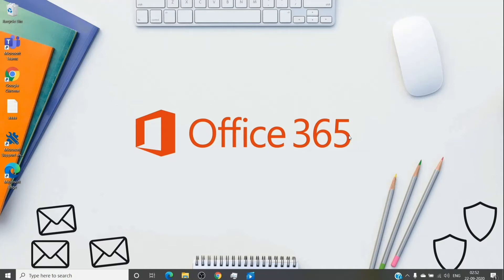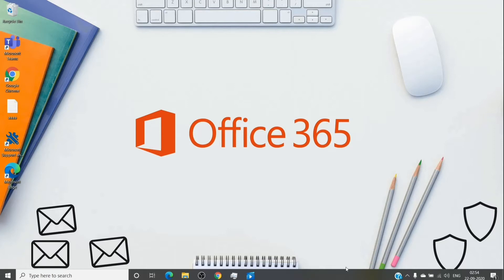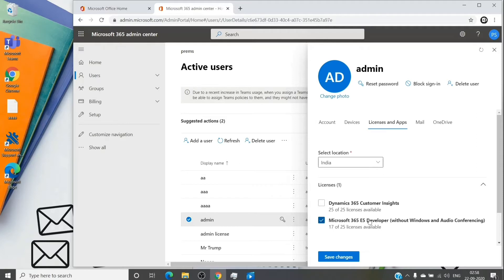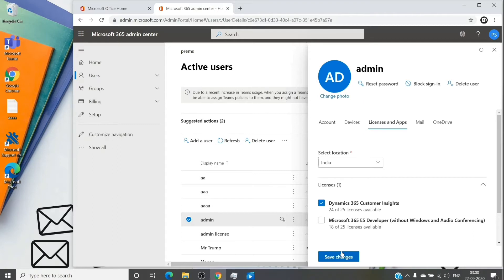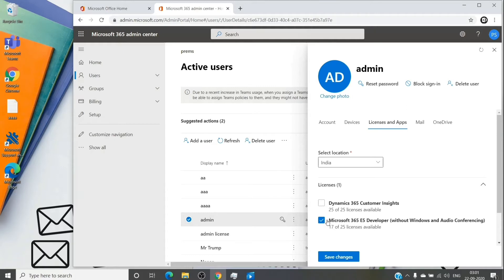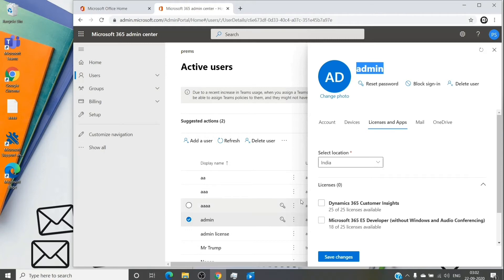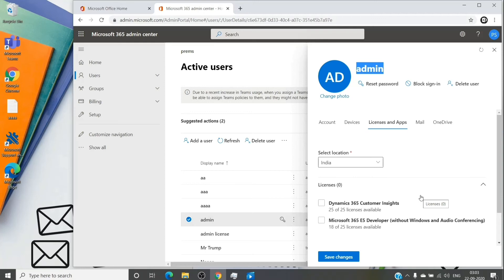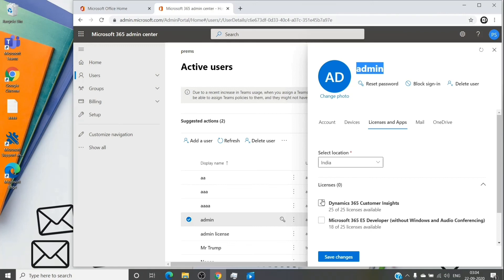How to assign licenses in Office 365 without losing entire mailbox data.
How to carefully assign the license in your office 365 tenant with out having to lose any data or the entire mailbox

Common errors in assignment of mailbox can cause loss of entire mailbox of that user

Please watch the entire video to know about the licence assignment or upgrade or downgrade process that should be taken into consideration for successful license assignments